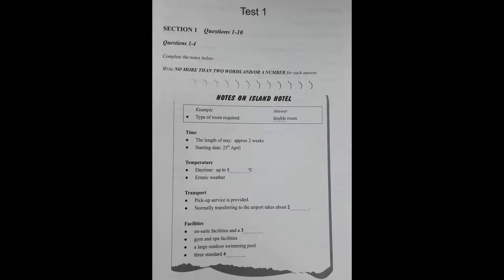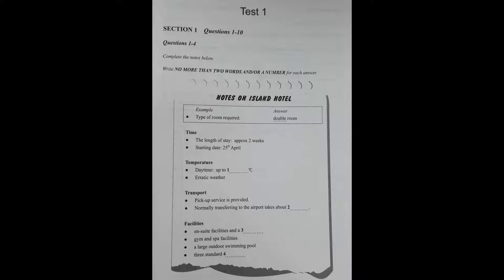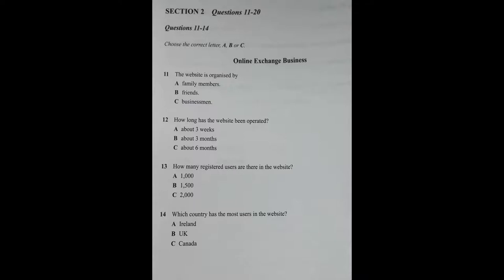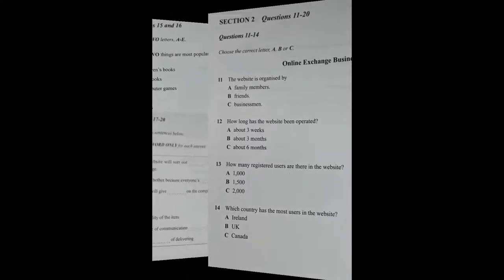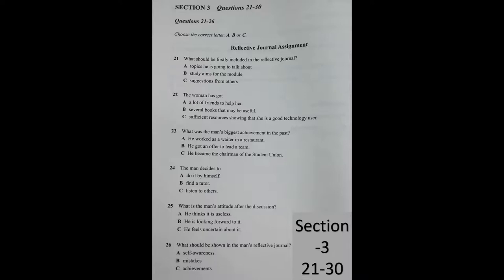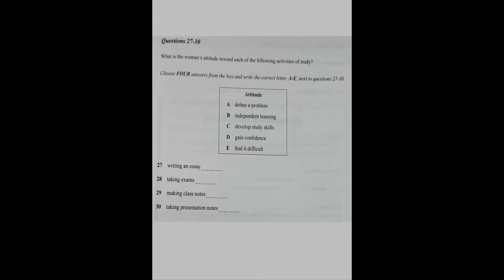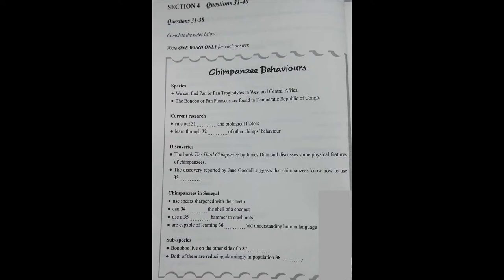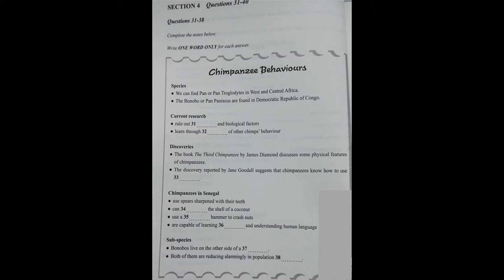IELTS Listening Practice Test 1 - Full Test With Audio And Answers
Section 1/2/3/4 with Answers